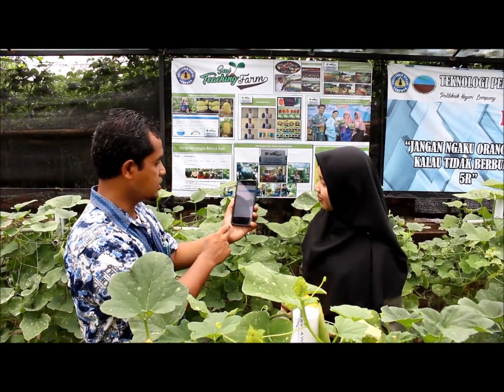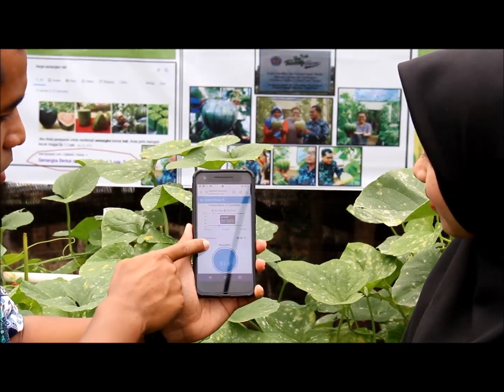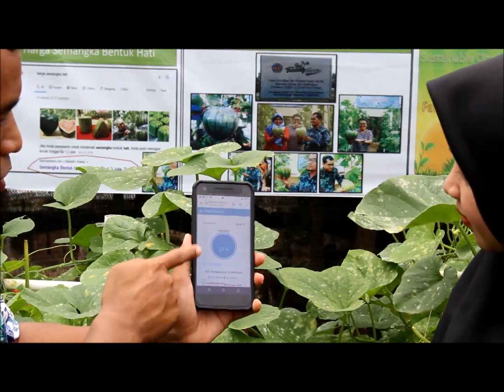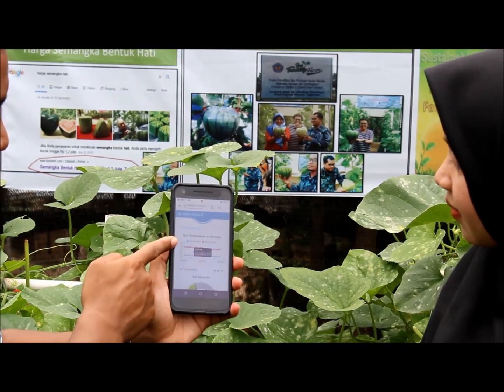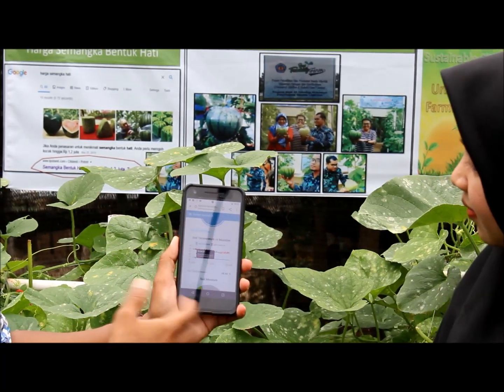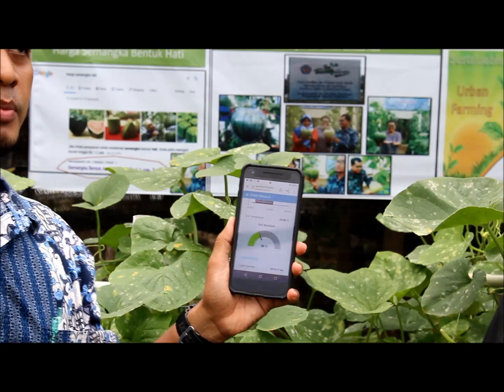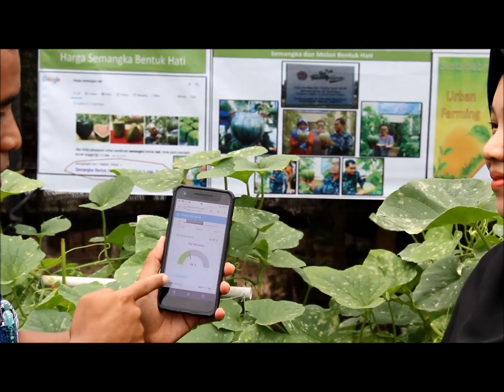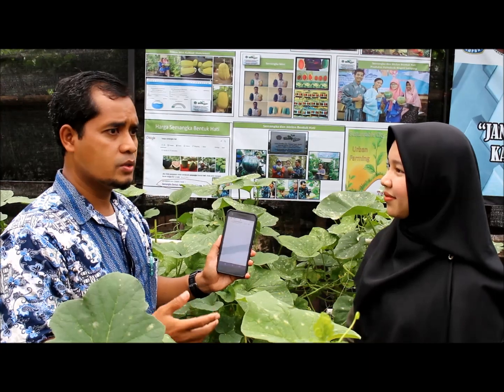Seed Technology Students Talk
Seed Teaching Farm
Mini Greenhouse

Oriental Melon Makuwauri
Polinela